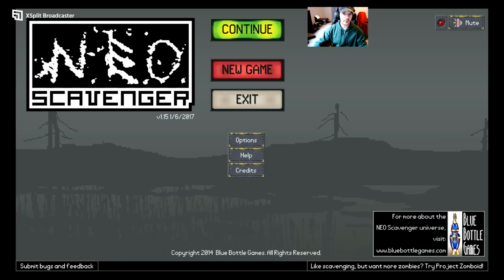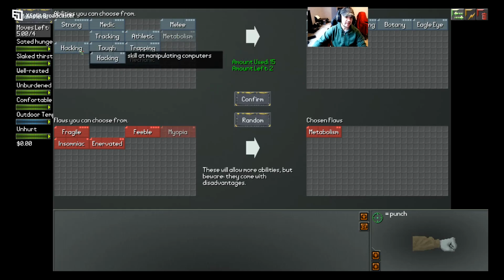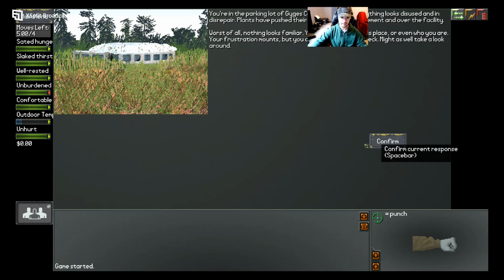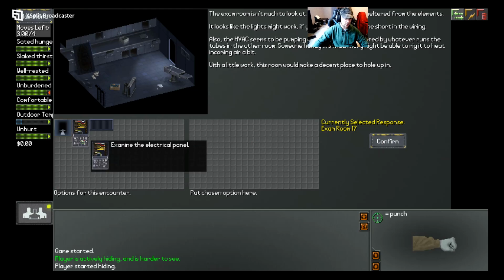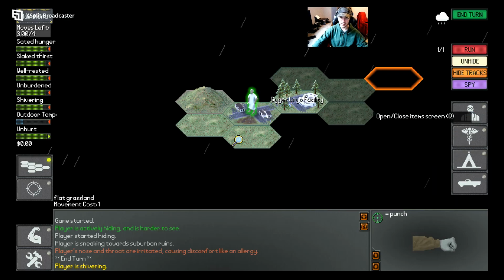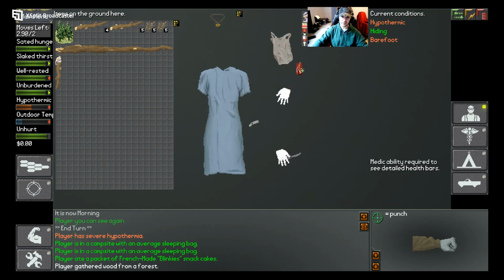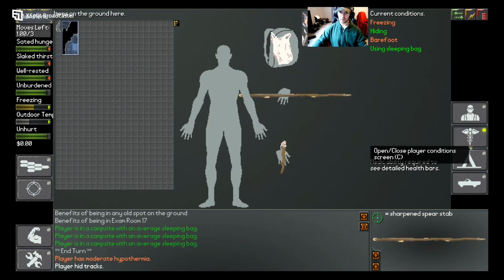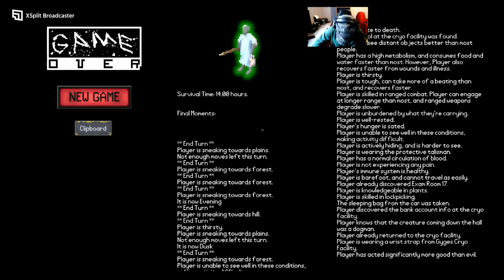Neo Scavenger: Ep 01 A Text Based Survival RPG